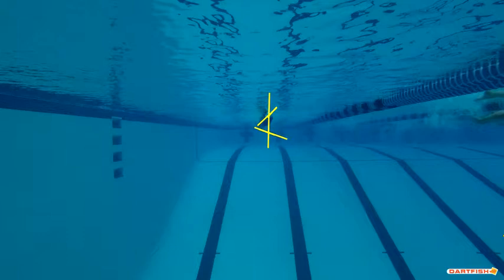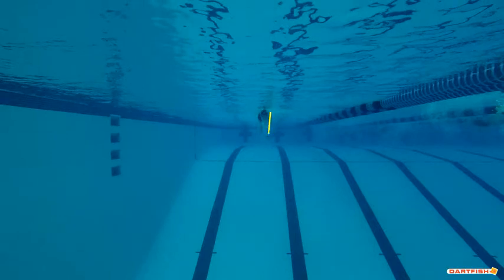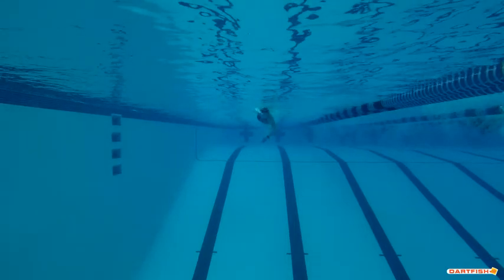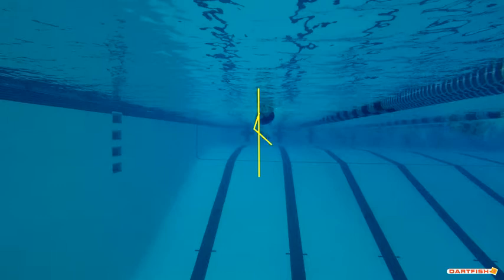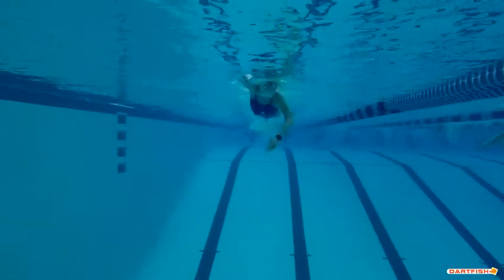Kathryn C Free Final UW Front